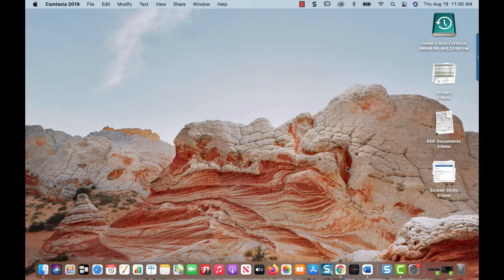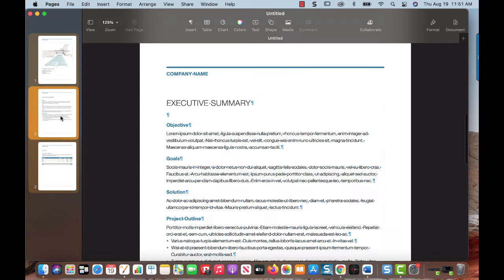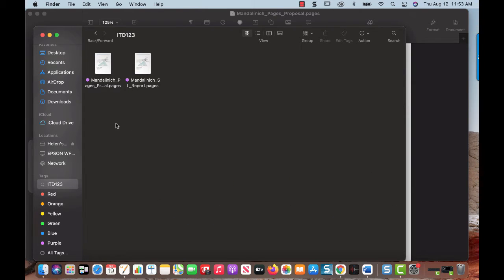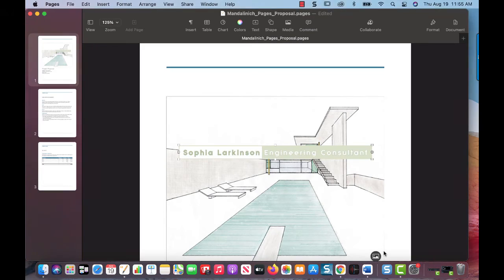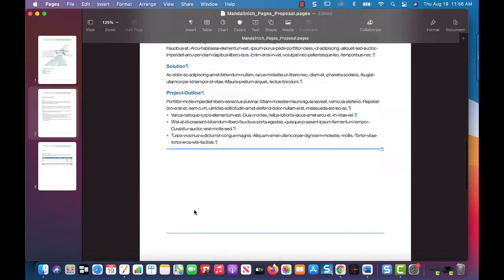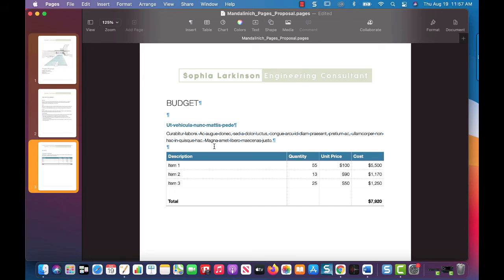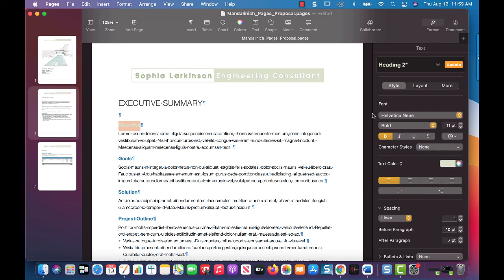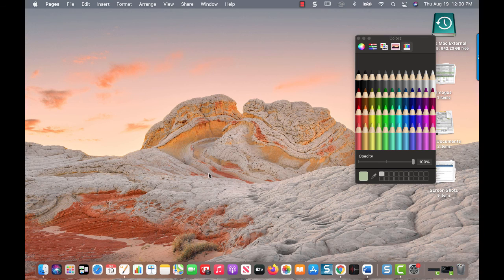ITD123 Pages Intro 1